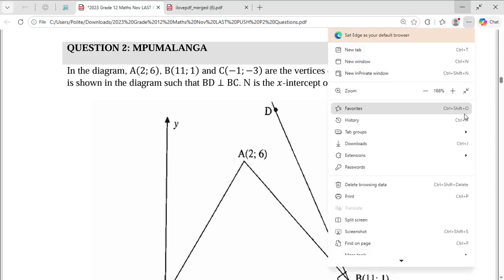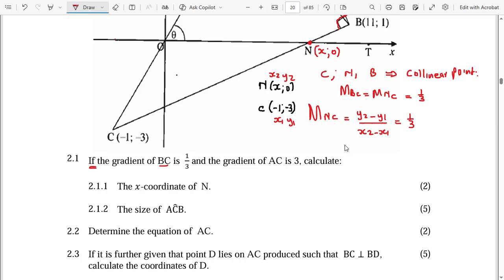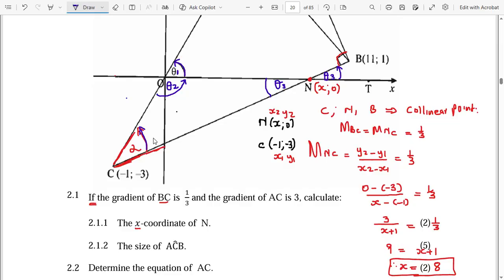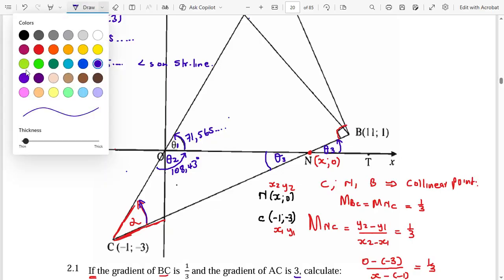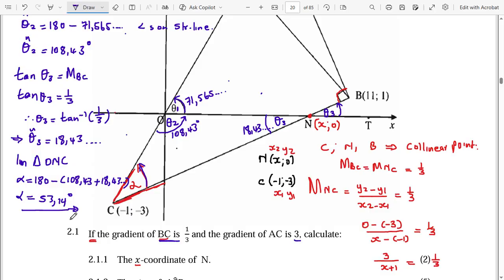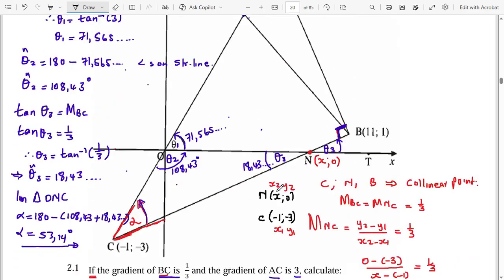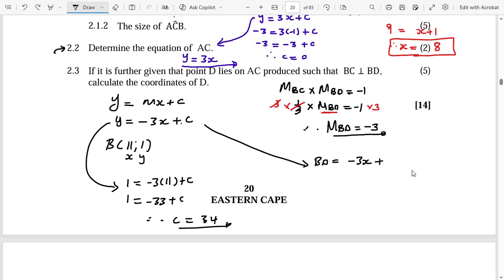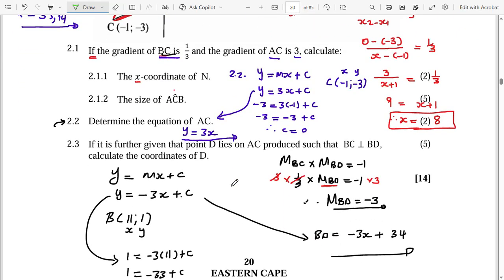Analytical Geometry past paper revision (Grade 11 & 12)